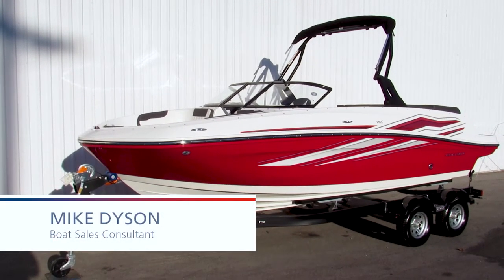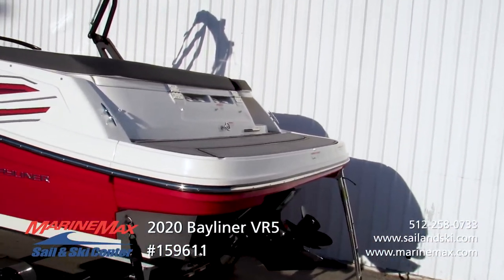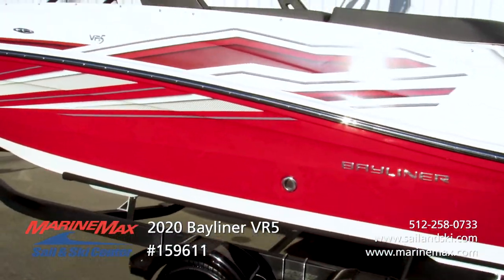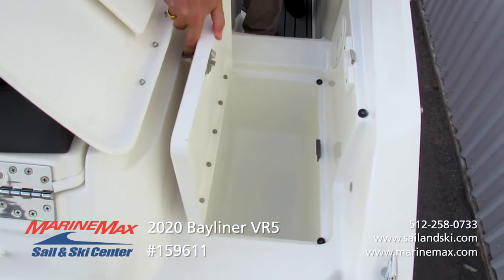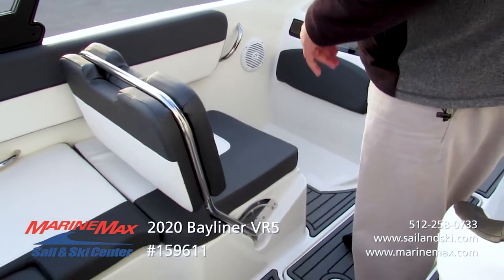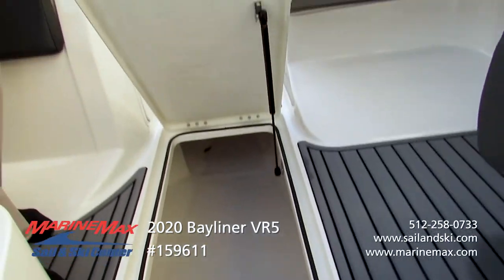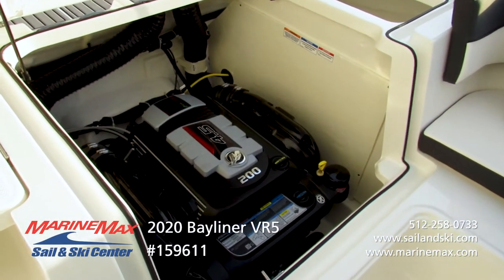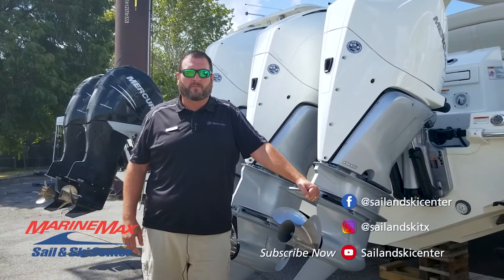Do you like Water Sports? Bayliner VR5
Stock # 159611

The VR5 builds on Bayliner’s proven V-bottom bowrider heritage, while adding form AND function. 200 HP and the Mercruiser 4.5 L MPi provides the power. The Water Sports Tower provides the air. Bayliner’s new AftAdvantage™ design that increases the aft seating area by extending it to the aft most point of the running surface, then adding the swim platform at the end of the running surface allows more room for your gear and your friends. You got to see this boat in person.

200 HP ECT 4.5L MPI MerCruiser Sterndrive (A
Xtreme Tower w/ Integrated Bimini Top
Snap-On Bow Well & Cockpit Cover (Windshield
Graphite (Gray & White)
Cockpit Flooring (Gray Mat)
Interior Lighting Package
Swim Platform Mat (Gray)
VR SPORT PACKAGE - RED
Digital Depth Indicator
Bow Speakers (2x)
500 GPH Bilge Pump (Automatic)
Tandem Axle Painted Trailer w/ Brakes & Swin
Scarlet Red - Secondary Hull